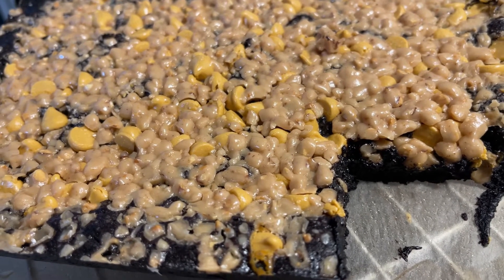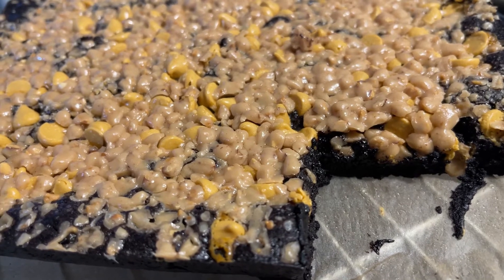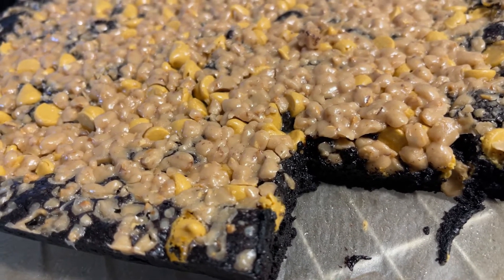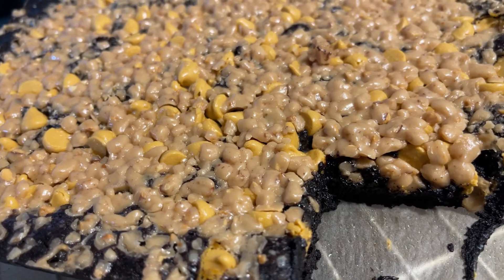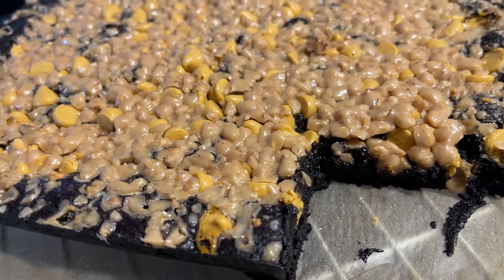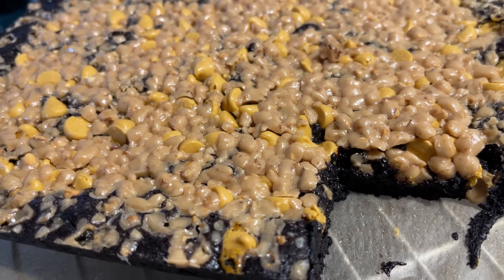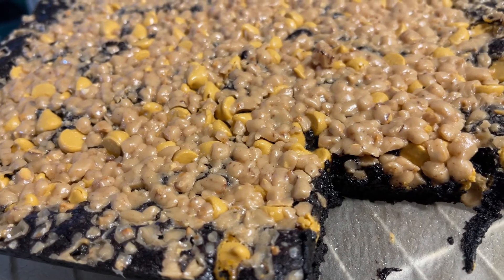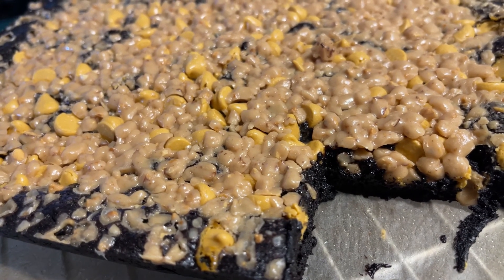DARK Brownies!!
The only changes I made to this recipe are:
Used salted butter
Used 1/2 cup Dutch Black Cocoa & 1/2 cup Hershey’s Cocoa
Cooked 30 min
Topped with Heath Bits & Nestle Butterscotch Bits

Changes I would have made:
Double added salt
Add 1 Tbsp Instant Espresso Powder
Mix Heath Bits in